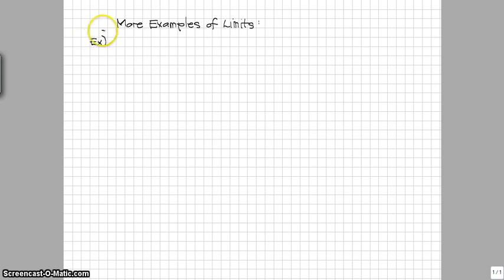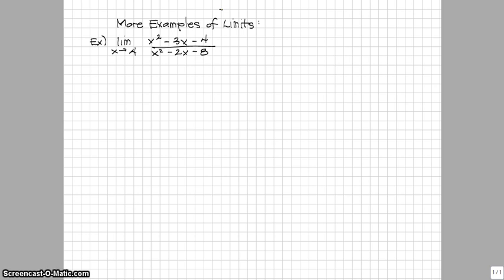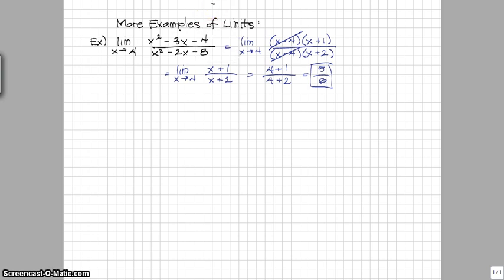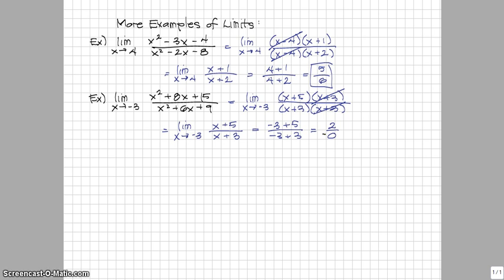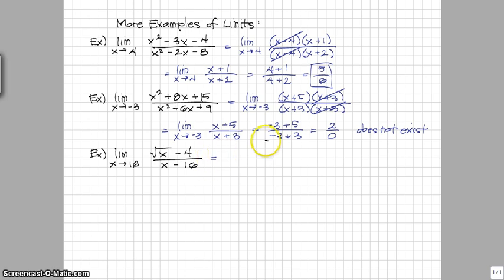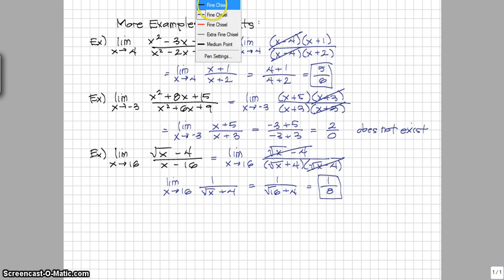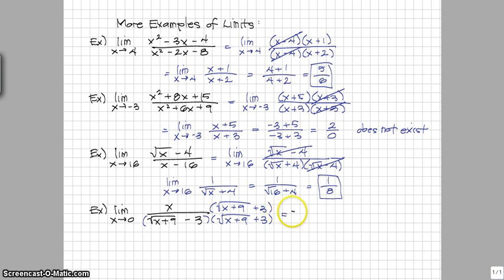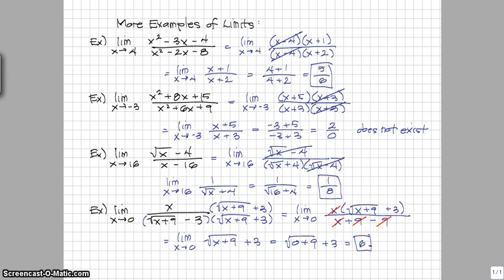Limit Examples #2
This videos shows how to evaluate four different limits that have an indeterminate form.